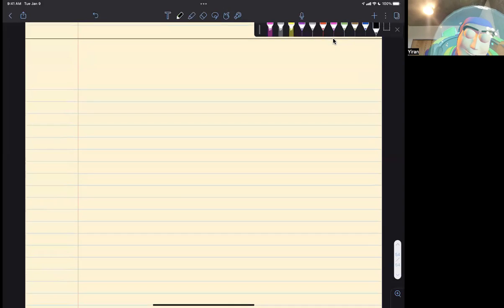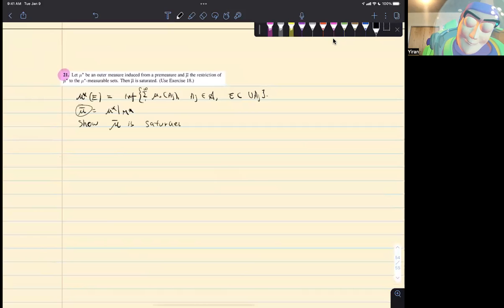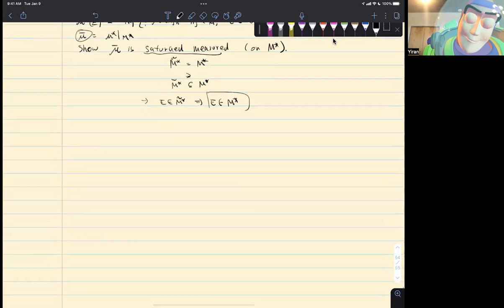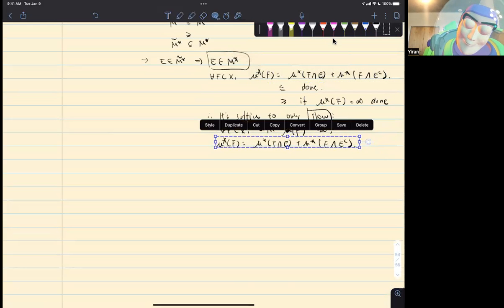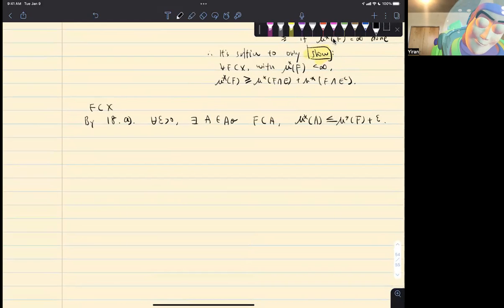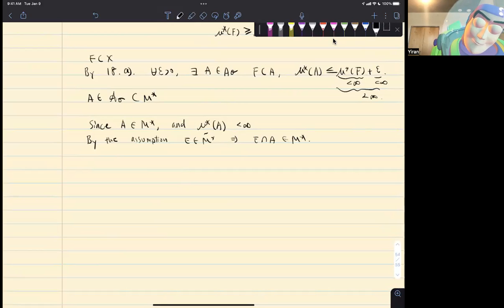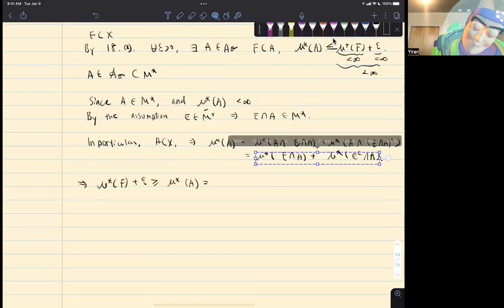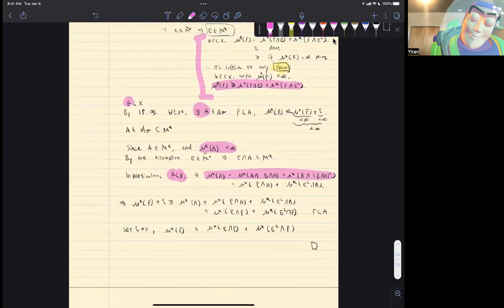The Measure in Caratheodory's Theorem is saturated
Recall we define mu*, and then talked about mu* restricted on M* (collection of mu* measurable set and it is a sigma algebra). Here we prove it is a saturated measure on M*.